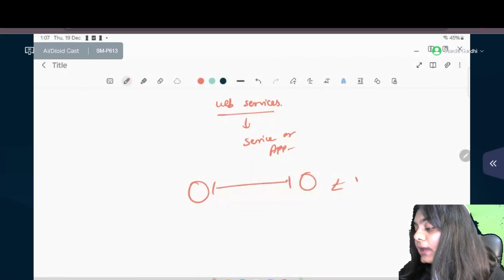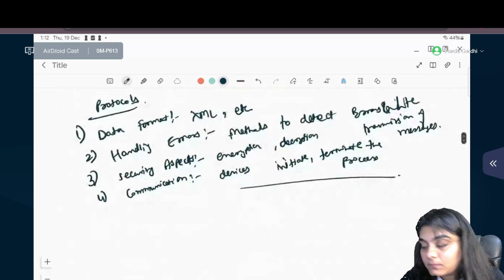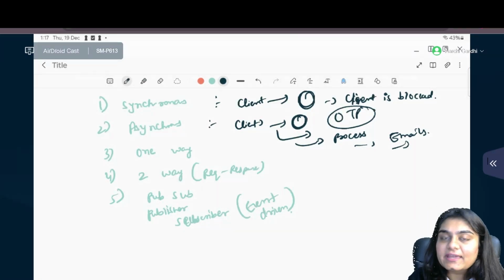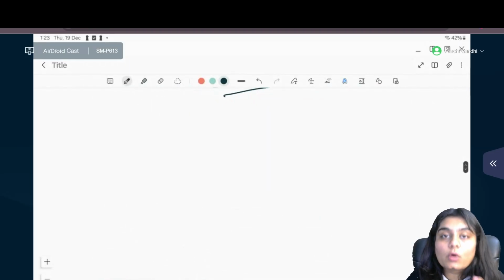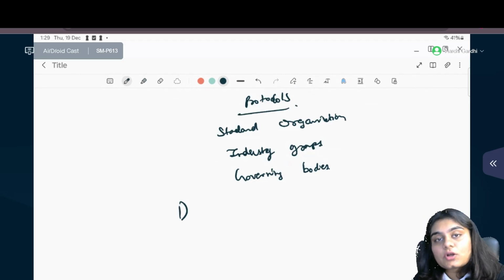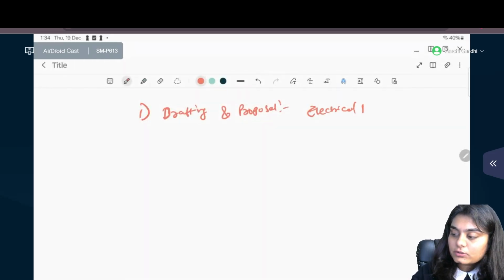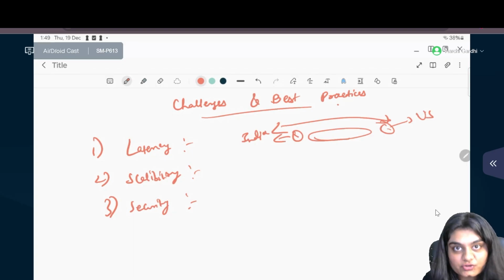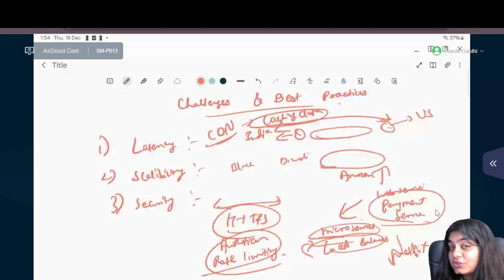L17: Web Services & Communication Protocols–Synchronous vs. Asynchronous, Event-Driven Messaging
Welcome back to my System Design series! In this video, we break down Web Services—a fundamental concept that enables communication between different systems, applications, and devices.

🔹 What You’ll Learn:
✅ What are web services and why are they important?
✅ How systems like websites, cloud services, and databases communicate
✅ The role of protocols in ensuring structured communication
✅ Types of communication: Synchronous, Asynchronous, One-Way, and Two-Way
✅ Real-world examples like OTP verification, email processing, and notifications

📌 Timestamps:

00:00 - Intro to Web Services
00:08 - What are web services?
00:26 - Systems that use web services
00:42 - How web services enable communication
00:51 - Understanding protocols
01:11 - Features of protocols: Data format, error handling, security
01:53 - Communication types: Sync vs. Async
02:18 - One-way vs. Two-way communication
03:02 - Real-world examples: OTP, emails, notifications
04:48 - Publisher-Subscriber (Event-Driven Communication)